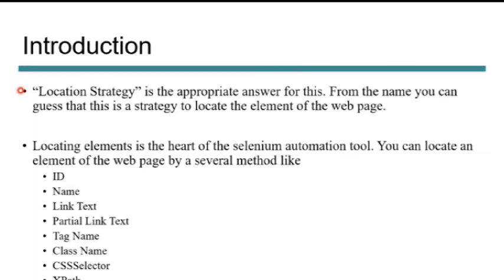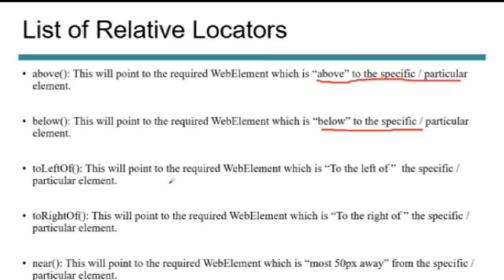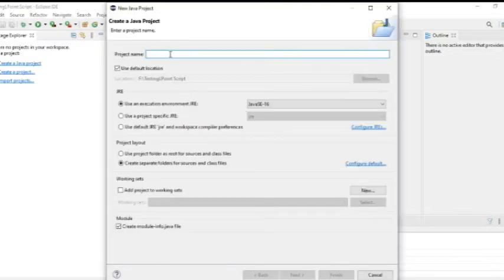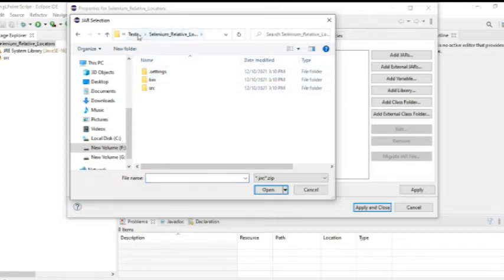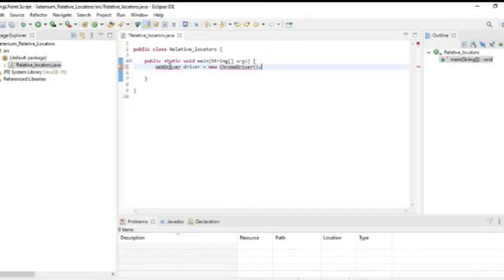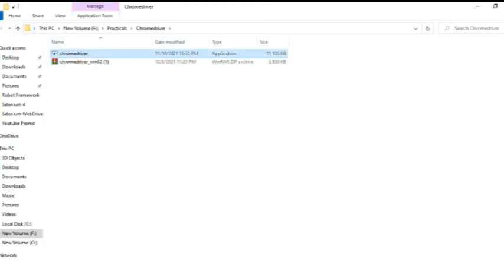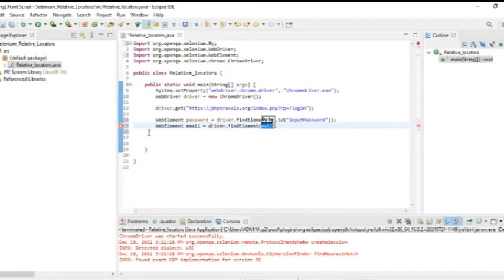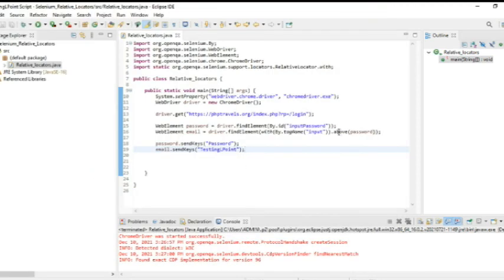Tutorial #5 : Relative Locators in Selenium 4 | Selenium 4 New Features | TestingLPoint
“Location Strategy” is the appropriate answer for this. From the name you can guess that this is a strategy to locate the element of the web page.

Relative locators is the advance way of locating strategy of web element. Through Relative locators, we can locate specific Web Element by using easy terms like below.

It also supports the usages with the “TagName” in case of Selenium Java and “tag_name”  in case of Selenium Python.